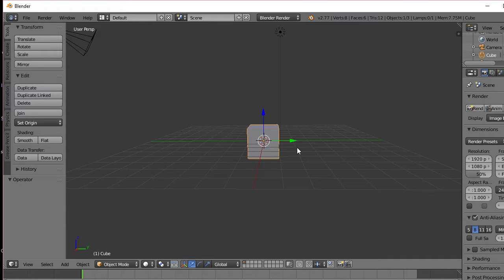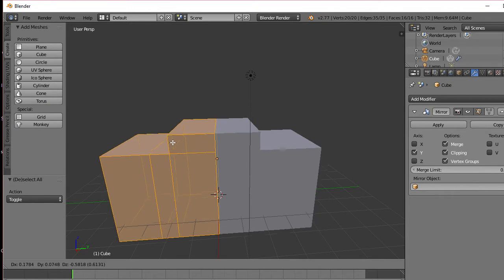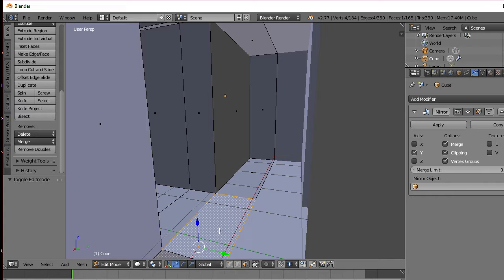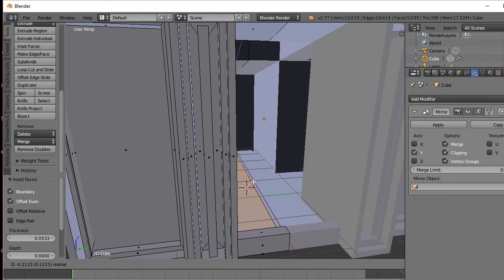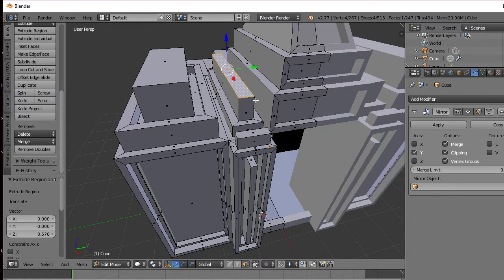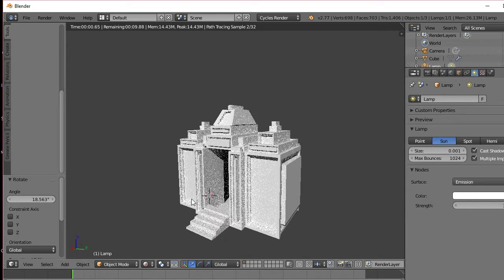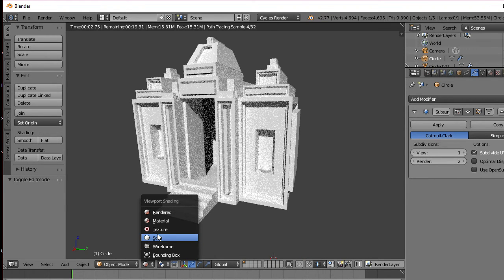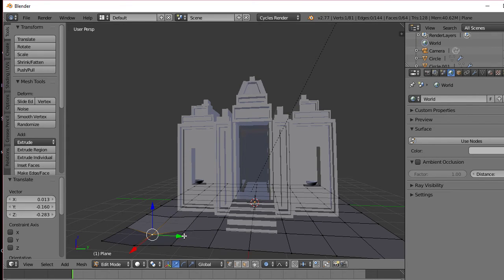Blender 3d 2.77 Modeling Old Temple Ruins Live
So today I am going to show you how to model a Old ruin temple live. probably if you all like the tutorial I will go in and texture it and add a scene.